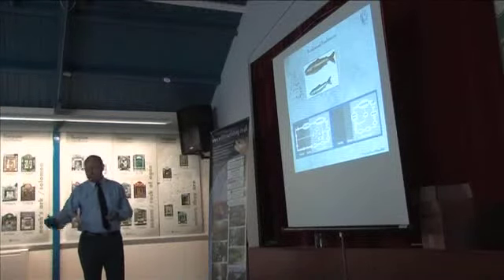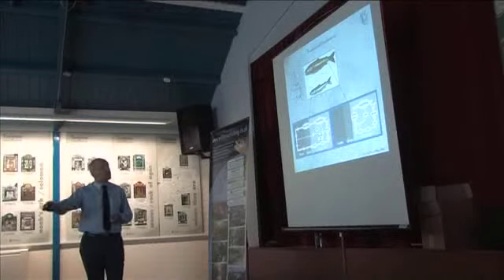Eric Verspoor_2-MPEG-4_PG.mp4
Part 2 of Eric Verspoor's talk